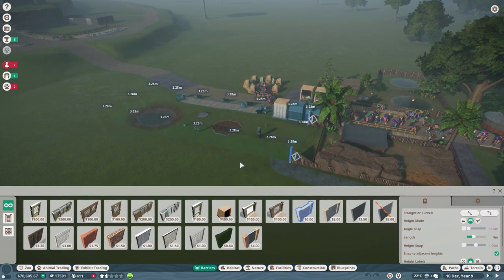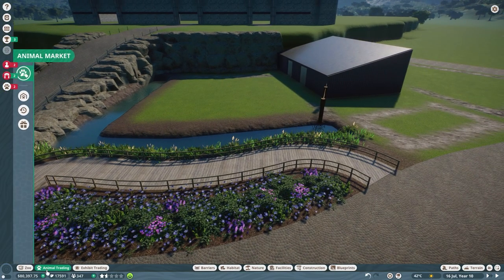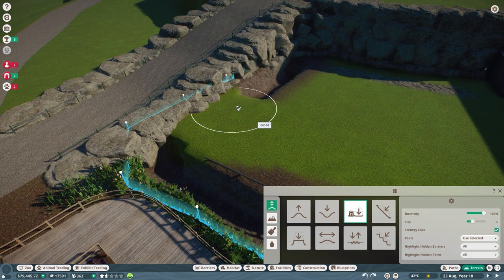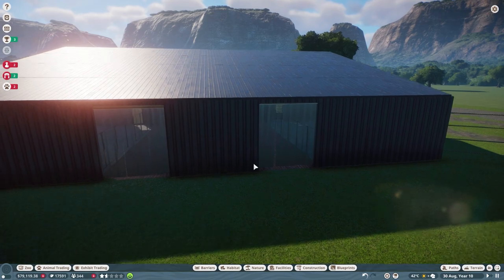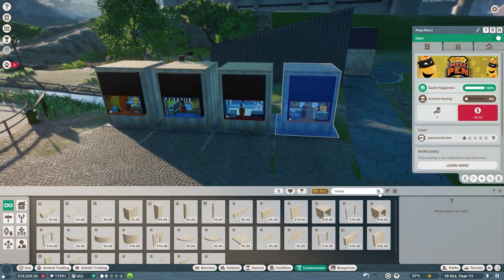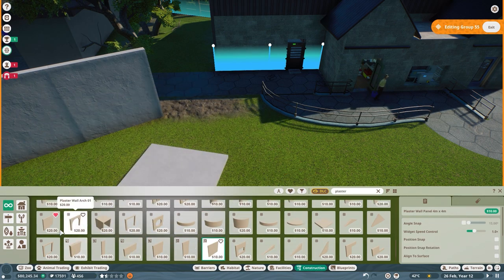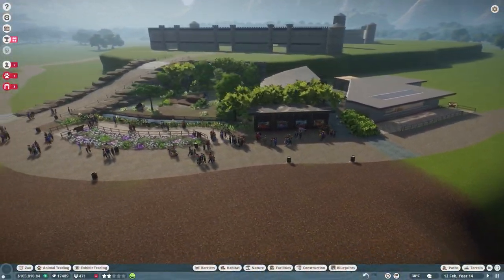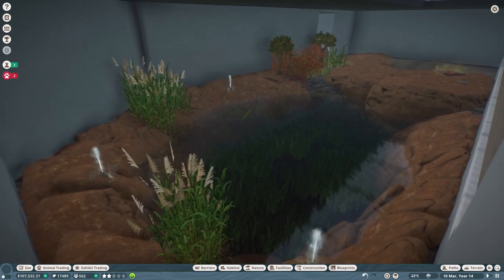Starting a new Zoo | Okapi Forest | Tropical Castle Zoo | Planet Zoo | #1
Planet Zoo - Let's Start a new Zoo... Introducing the 'Tropical Castle Zoo' set in North America in the tropical biome in Franchise Mode.

Welcome to my Tropical Castle Zoo! In this episode I am starting a brand new franchise zoo. The main inspiration for this zoo is Dudley Castle & Zoo (Dudley Zoological Gardens) following on from a recent visit I really liked the idea of having a castle ruin in the middle and building my own Zoo around it.

0:01 - Introduction to Tropical Castle Zoo
2:25 - Okapi Speed Build
7:48 - Purchasing Trouble
10:37 - Further Amendments to Enclosure
13:03 - Female Okapi Arrives at the Zoo
14:30 - Adding Trees and Vegetation
15:56 - Flying Okapi
16:21 - Speed build
20:20 - Finished Okapi Forest
21:23 - Building the shops
23:04 - Nile Monitor speed build

Save £'s on Planet Zoo DLCs & other games such as Jurassic World Evolution 2:

DLC's Installed:
Eurasia Animal Pack
Oceania Pack
Arid Animal Pack
Tropical Pack
Grasslands Animal Pack
Twilight Pack
Conservation Pack
Wetlands Animal Pack
Europe Pack
North America Animal Pack
Africa Pack
Southeast Asia Animal Pack
Aquatic Pack
Australia Pack
South America Pack
Deluxe Upgrade Pack

Check out some of my favourite creators: SimplySavannah, DeLadysigner, ZSHPlays, Sparrow838, Leaf, Haribo, Cesar Creates & FewCandy - For Creative Planet Zoo content! 🫶